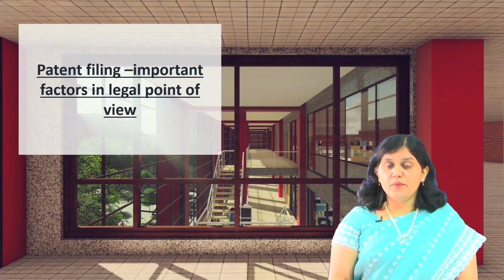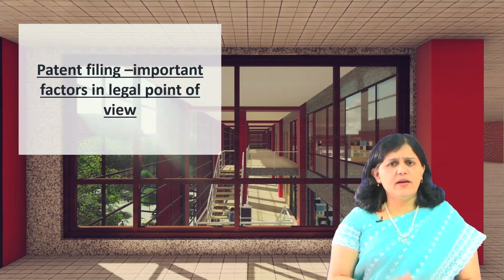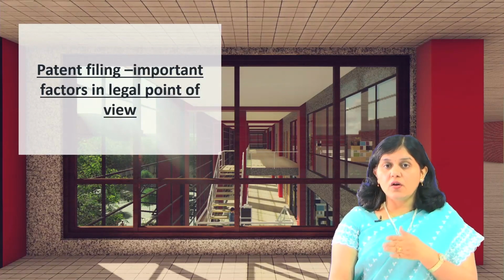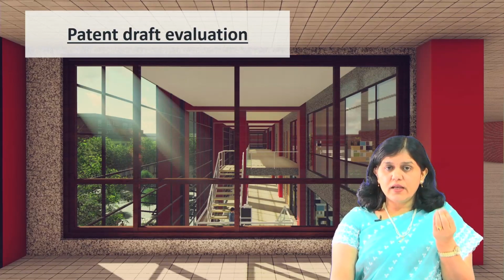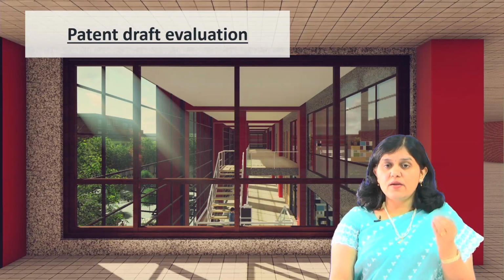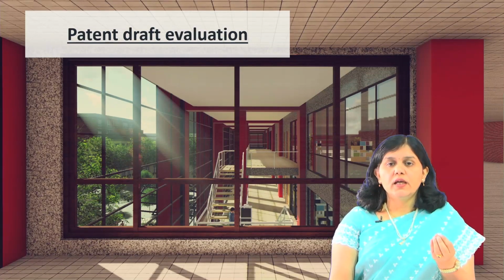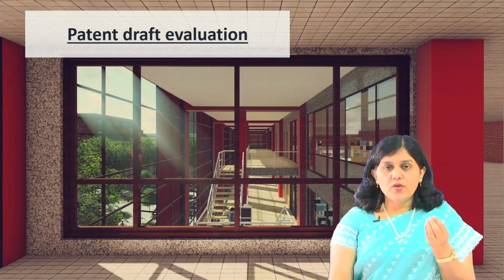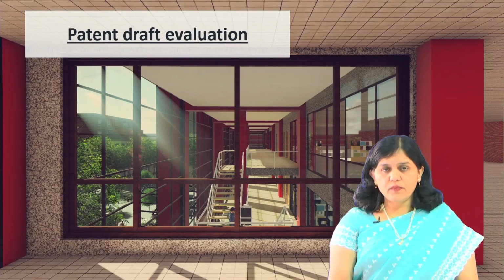Interaction with IP attroney (initial drafting, FER reply and hearing)